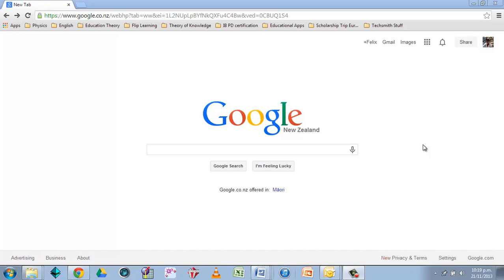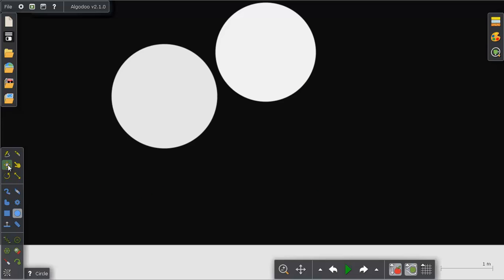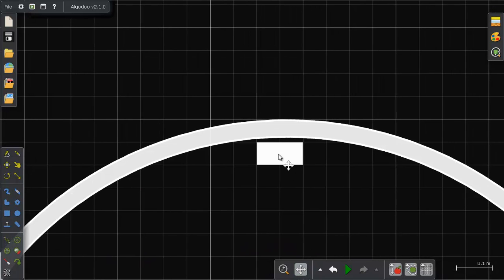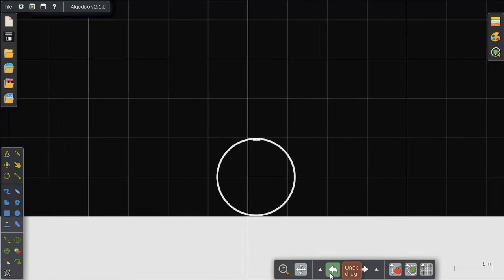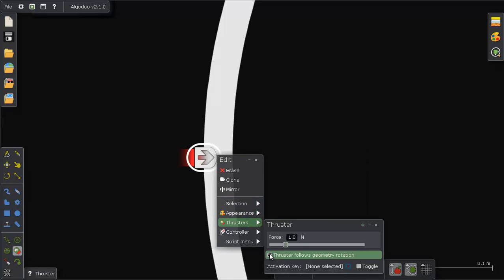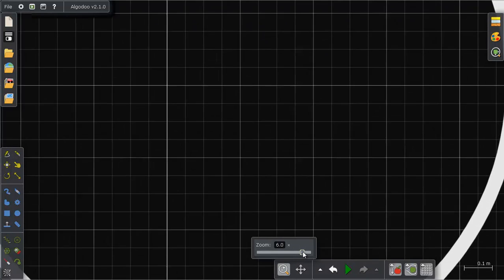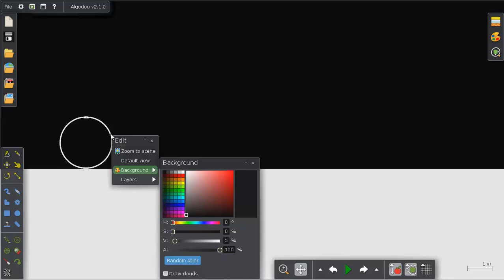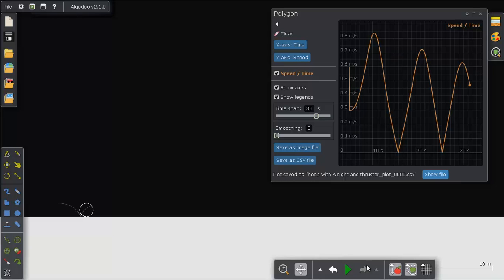Algodoo Tutorial for Weighted Hoop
This is a cool free programme to model physics experiments. Particularly useful for this problem...